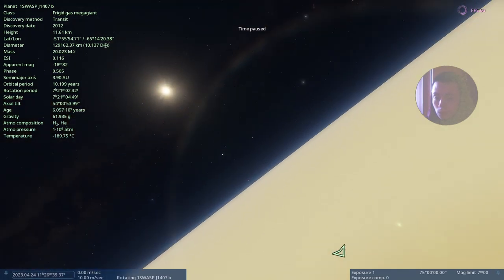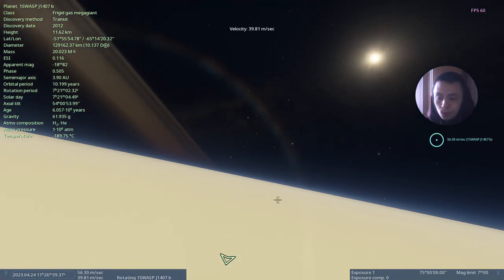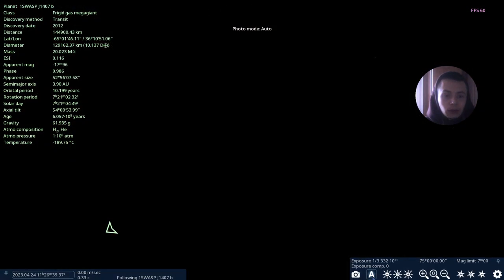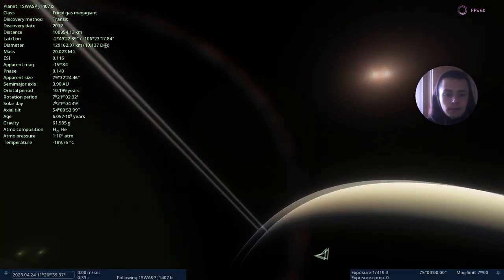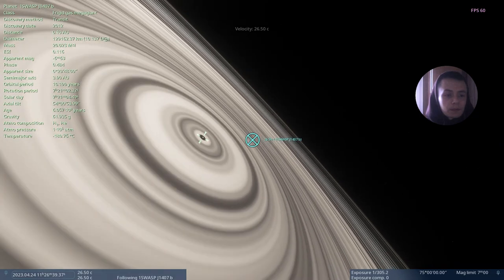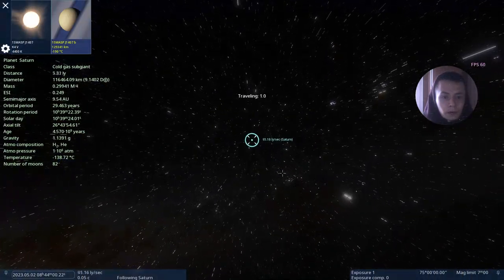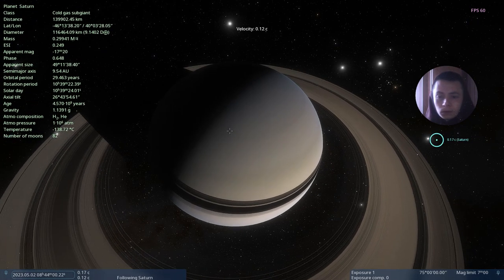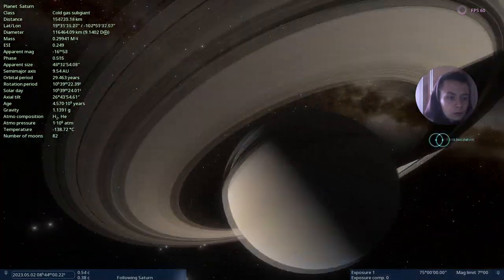Comparison of Saturn and J1407B planets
Hello everyone welcome back to the universe sandbox channel.

In this video we will compare two planets - Saturn and J1407B. Both planets are outside our solar system and are known for their rings.

In this video, we look at the differences and similarities between these two planets - their size, rings, atmospheres, temperatures and other interesting facts. We will also talk about how scientists study these planets and what conclusions they can draw from this data.

J1407B is an exoplanet located in the constellation Bootes at a distance of about 400 light-years from our planet. Its rings are much larger than those of Saturn - they are made of ice and dust, and extend over a distance of 640 million kilometers. The rings of J1407B also contain large debris that could be up to 100 times the size of a human.

Saturn is the sixth planet from the Sun and the second largest in our solar system. Its rings are made of ice and rocks and are very visible even from Earth. Saturn is also known for its many moons, including Titan, which is the only natural satellite in the solar system to have an atmosphere.

00:00 - 05:19 J1407B
05:19 - 08:28 Saturn